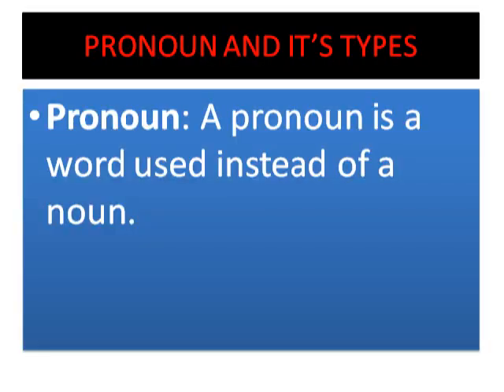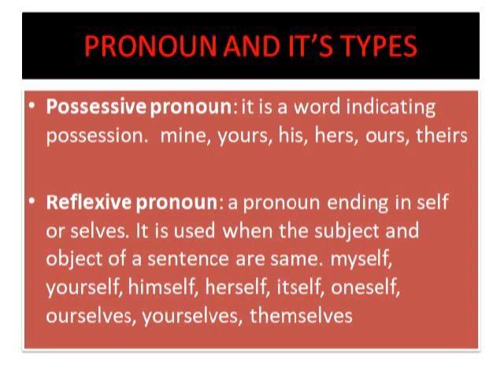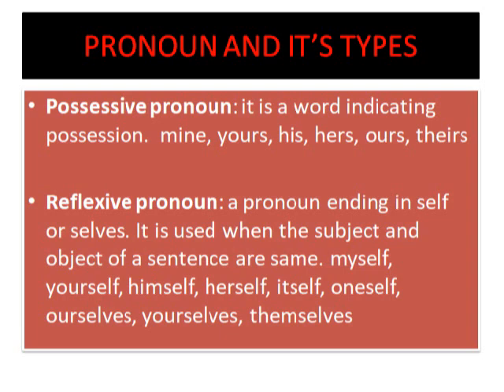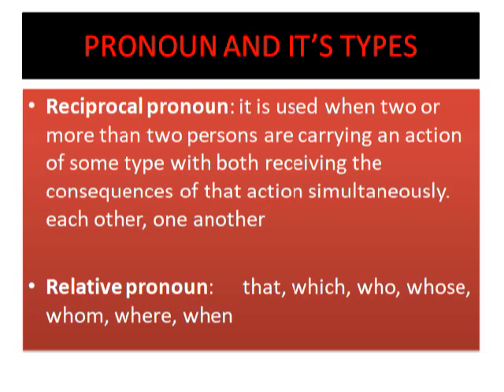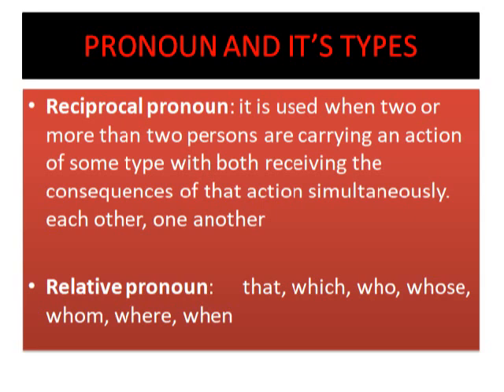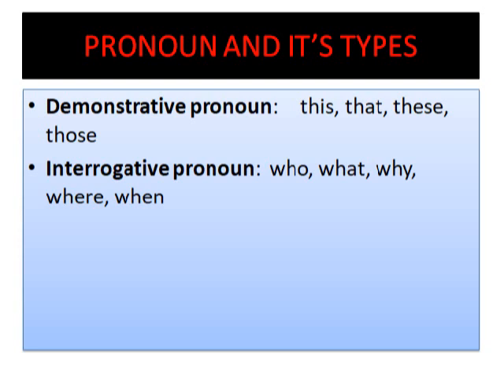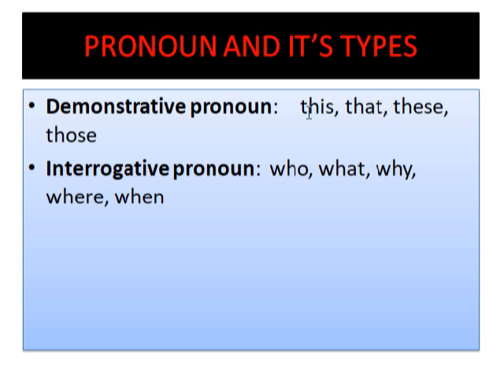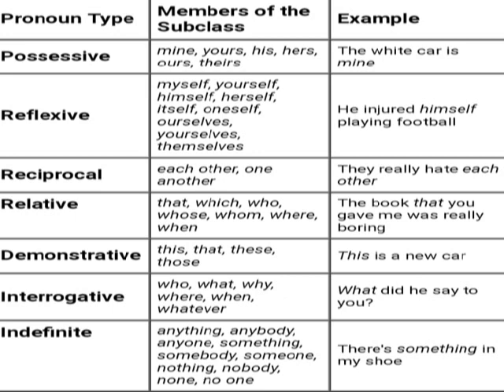pronoun and types of pronoun